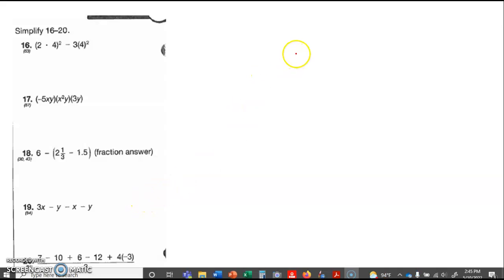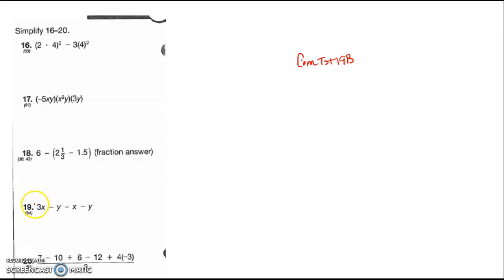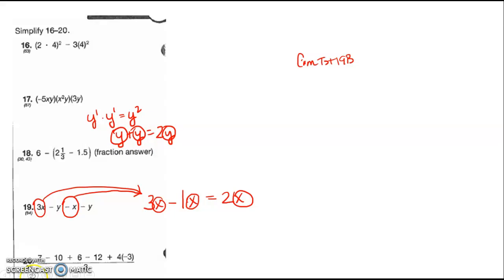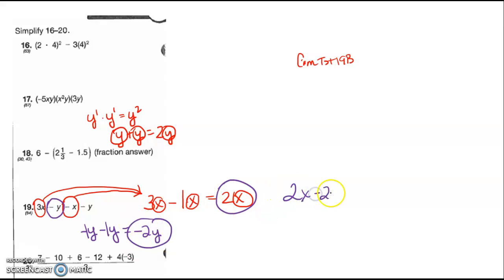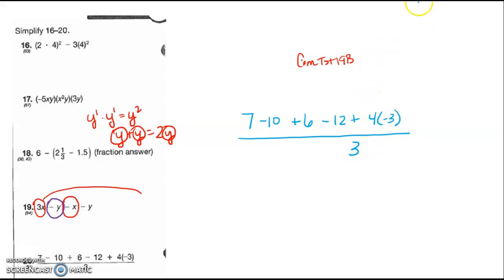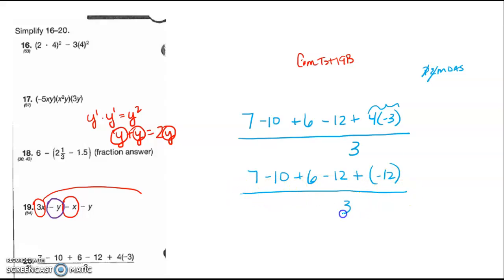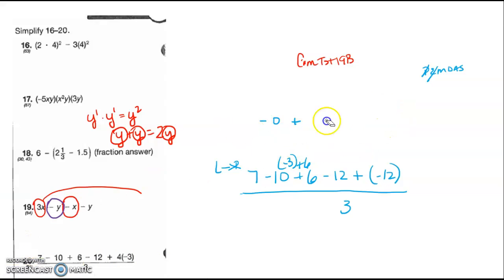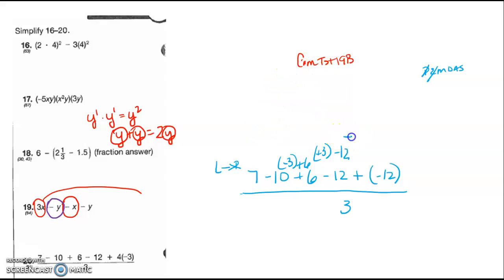Cumulative Test 19B Part 2 of 2